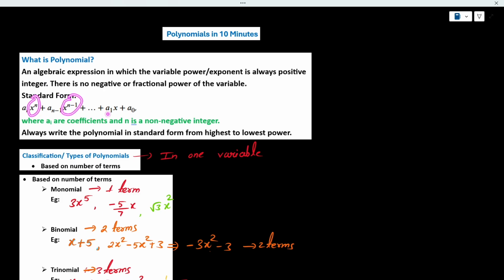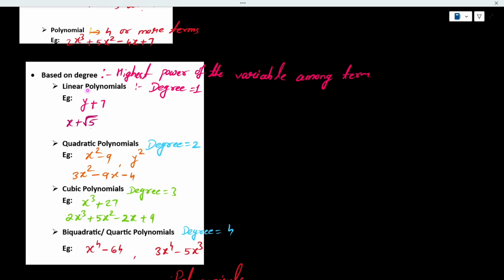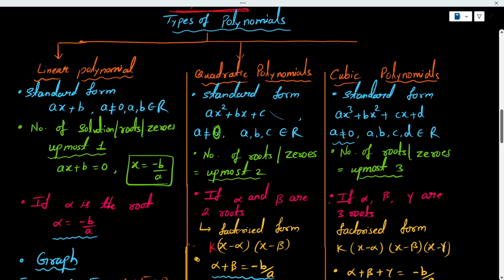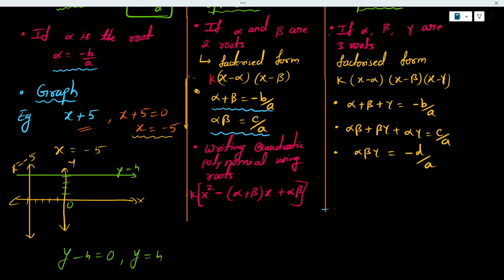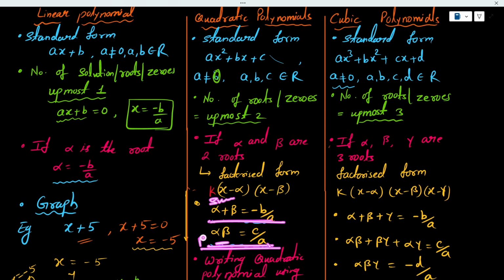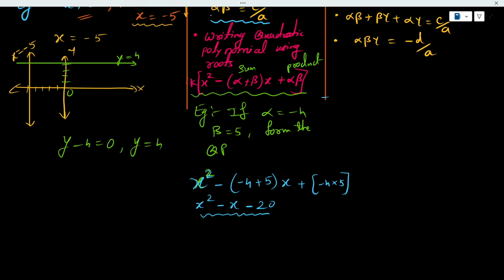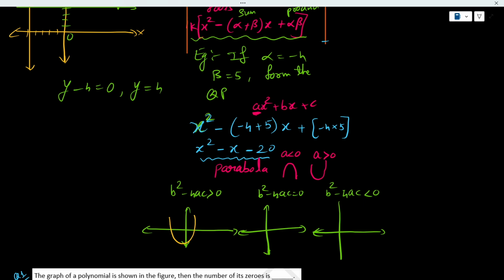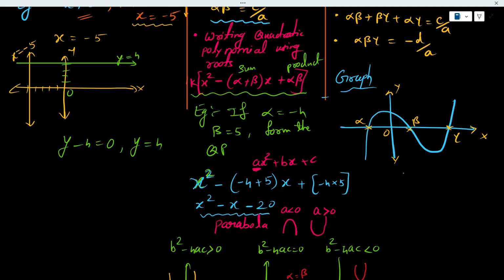Polynomials Explained in 10 minutes | Exam Recap | Class 10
In this video, we’ll learn polynomials in a simple and fast way.
First, we’ll understand what a polynomial is and identify its terms, coefficients, variables, and powers.
Next, we’ll look at types of polynomials—monomial, binomial, and trinomial—with easy examples.
Then, we’ll learn about the degree of a polynomial and how to find it quickly.
We’ll also cover basic operations like addition and subtraction of polynomials using simple steps.
By the end of this 10-minute lesson, you’ll be able to recognize, classify, and work with polynomials confidently.

Perfect for students, beginners, and quick revision.